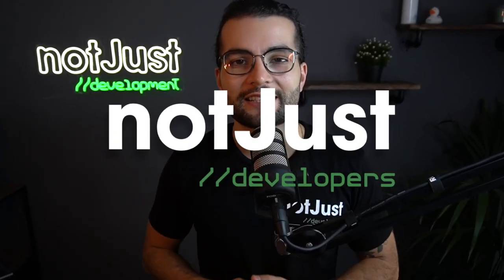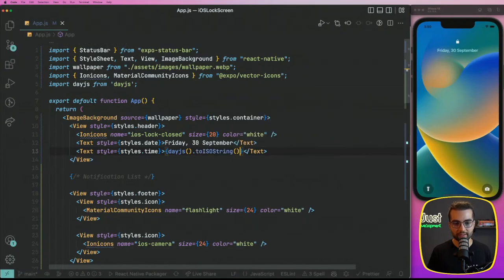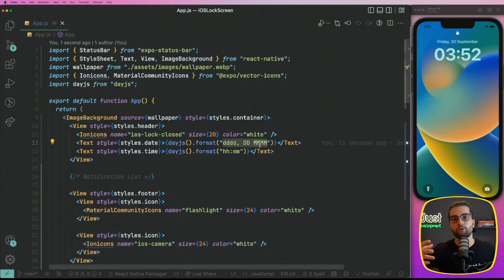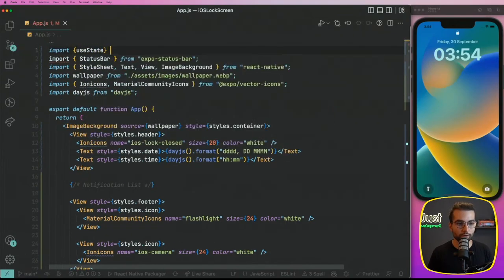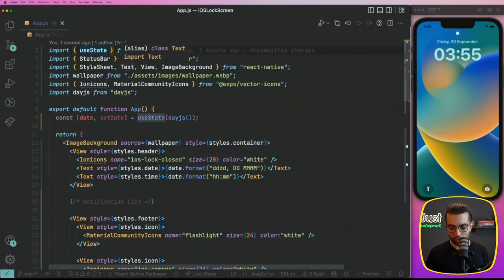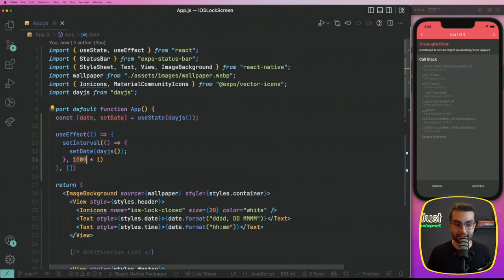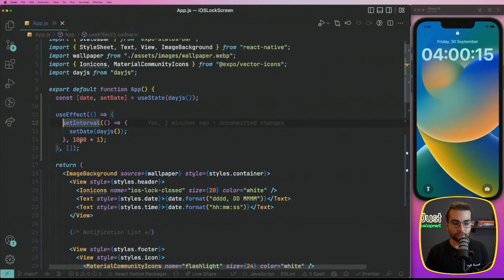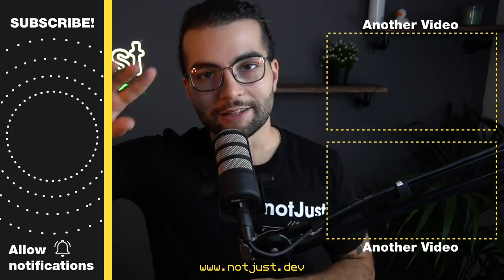Create a Dynamic Digital Clock in React Native (tutorial for beginners)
In this tutorial, you will learn how to work with dates in React Native by creating a digital clock. You will learn how to work with day.js to create a dynamic time for the iOS 16 lock screen that we worked on in the previous tutorial. If you missed that one, you can watch it here:

If you prefer reading, no worries! We have this project covered as well in a blog format.
✨ Follow the project on notJust.dev ✨

This project is a great way to get your foot in the door with hybrid, cross-platform mobile development with React Native. This is a beginner-friendly tutorial, and all the steps and concepts will be explained in detail.

Tag me on social media when you finish this build, and I will give you feedback on your project.